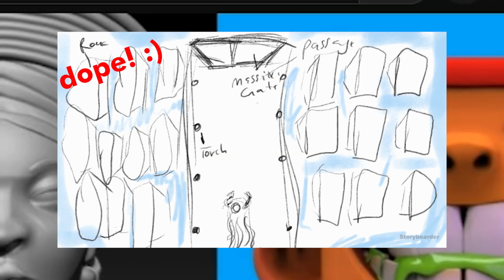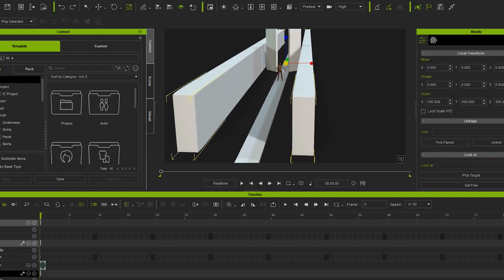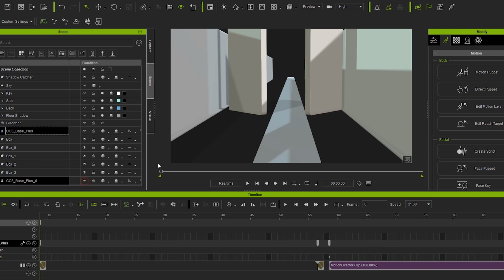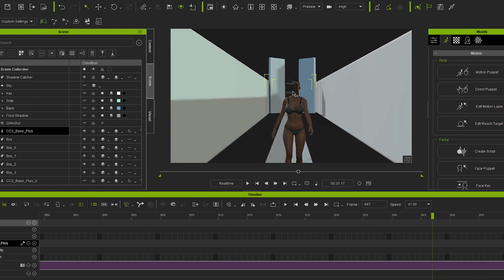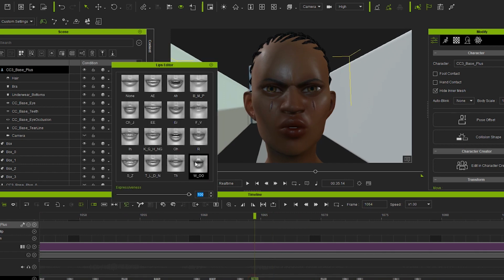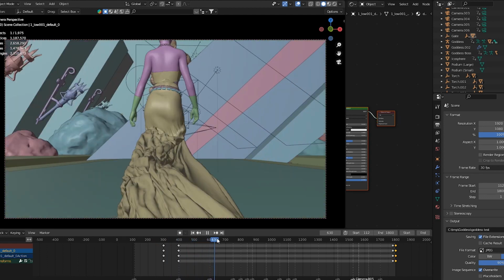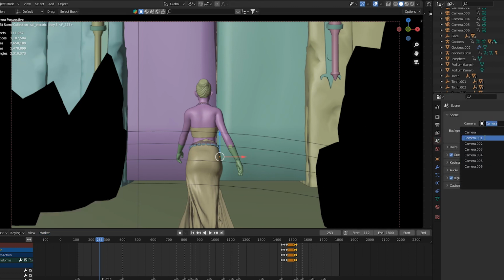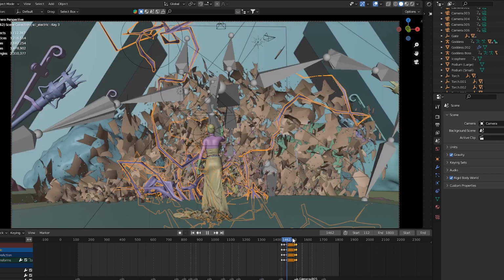I Spent 21 Days Creating A Short Film In Blender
In this video, I'll be sharing my journey of creating a short film in Blender 3D, Iclone, Character creator, and Marvelous Designer. From concept to completion, this video will show you everything you need to know to create your own short film using Blender 3D.

If you're interested in film production or 3D animation, then this video is for you! By the end of this journey, you'll have created a short film in Blender 3D that you can be proud of!